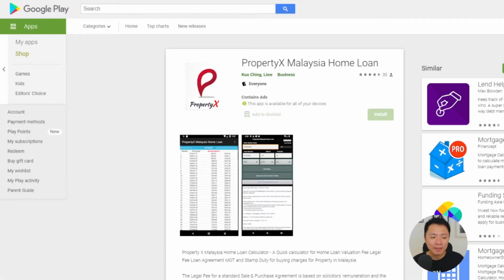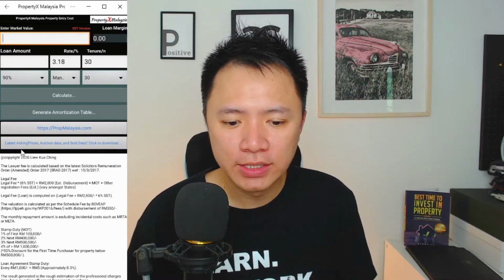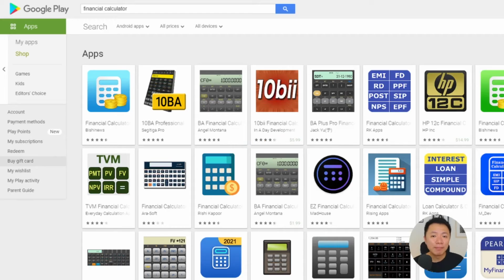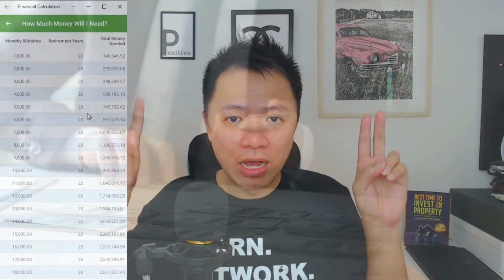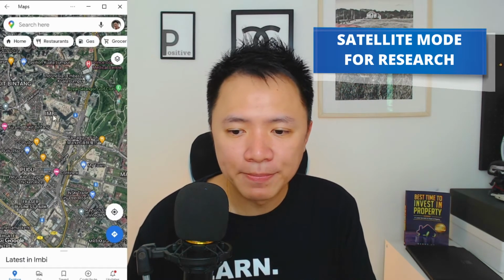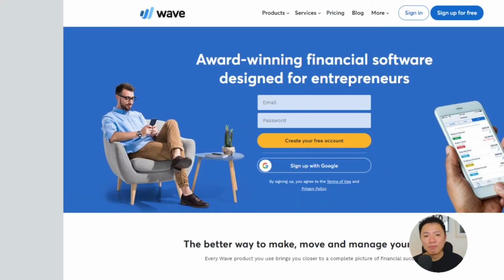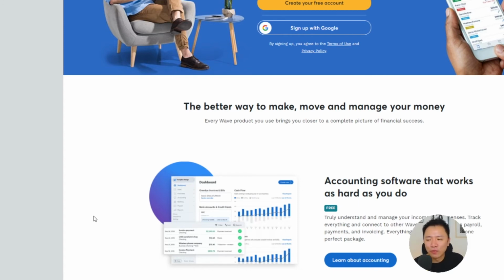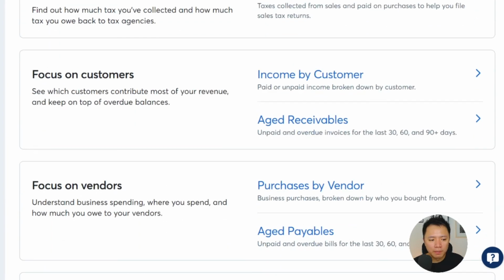What Is The Cost To Buy A House - Calculator And Other Apps That I Used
Buying property is not an easy task let alone calculating the upfront cost. Many people didn't know the actual costs when buying a house. There are many hidden fees that caught people in surprise. Don't get into such situation! Plan ahead with your budget by using my favourite property calculator. And of course, this video I include many of my favourite tools as well. Watch the video and you'll know what is the cost to buy a house or any properties.

Chapter List:
00:00 Intro
00:22 Disclaimer
00:39 The cost when buying property
01:10 App #1 - PropertyX Malaysia Calculator
03:30 The Hidden Costs
05:40 Amotisation Table
06:28 App #2 - Financial Calculator
08:32 App #3 - Google Map
09:53 Satellite Mode for Research
10:22 Public Transport Mode
13:00 App #4 - Waveapp
17:17 Property Investment Tool

RPC Inner Circle is a community based property investment group created by Danny and his partner Stephy Lim. RPC Inner Circle provides free courses, learning materials and of course investment deals particularly BELOW MARKET VALUE property deals upto 40%.

Within the group, members could LEARN, NETWORK and INVEST together. Danny emphasizes on gaining knowledge first before investing in anything. Managing personal finance prior to any investment is a must for everyone.
Danny’s goal is simple – to be able to help all members to build a long-term wealth. The sooner we start investing, the better we are in the future. But that is only possible if people be able to learn as much as they could.